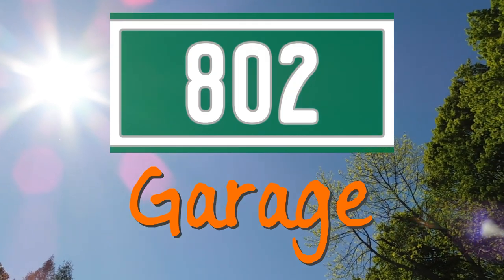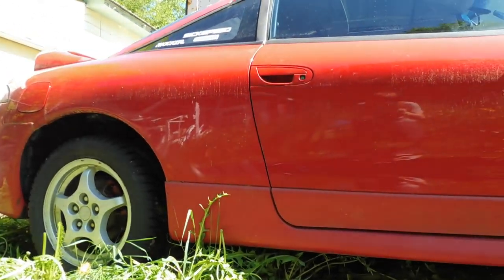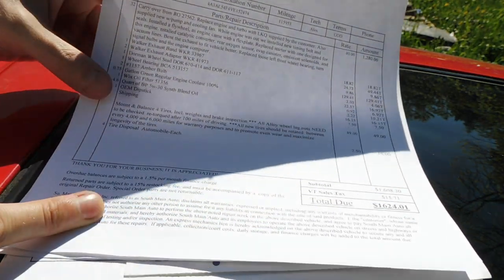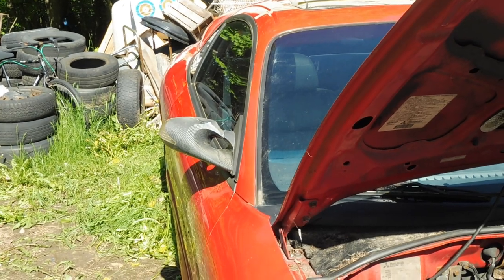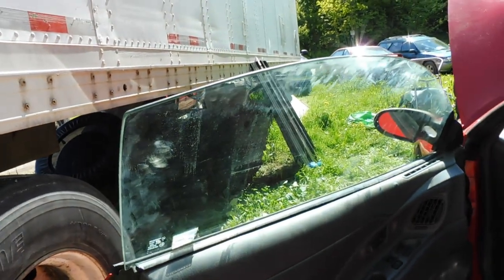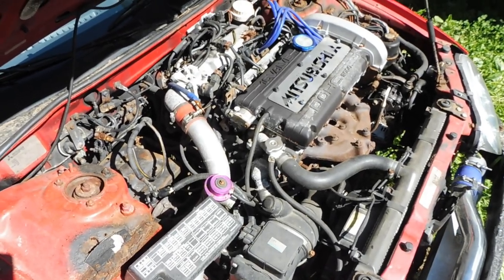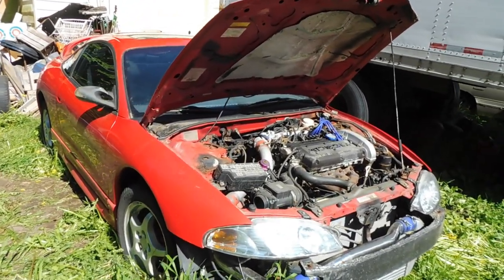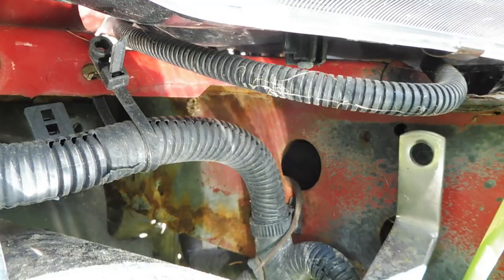Mitsubishi Eclipse GSX Project Car - 4G63 Turbo AWD 2G DSM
Make DSM great again! Finally a proper introduction to my 1997 Mitsubishi Eclipse GSX project car. Now if only it was in better shape! I guess that’s my job. Let’s get this thing running and hear some more stuuutututu noises.

Official intro video for my 1985 Toyota MR2 coming soon!

If you want to see more and support me:
1. Like this video.
3. Ring the notifications bell.